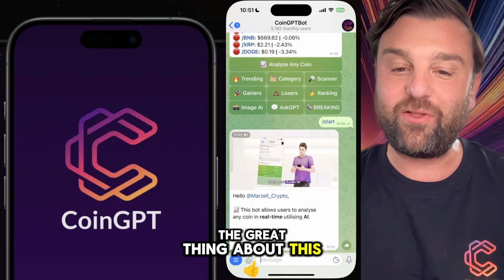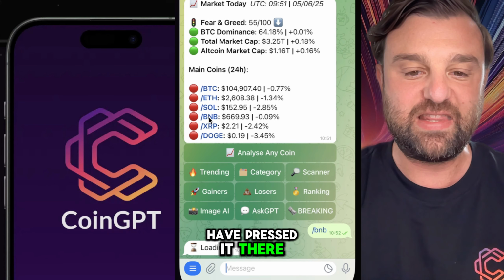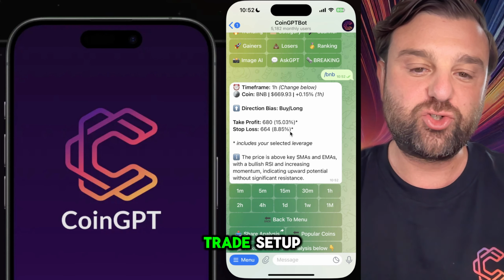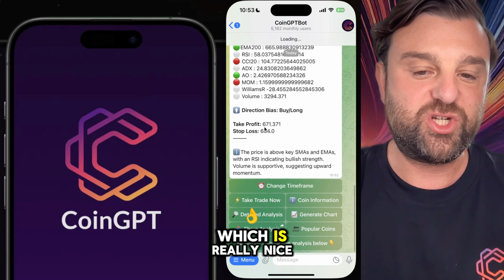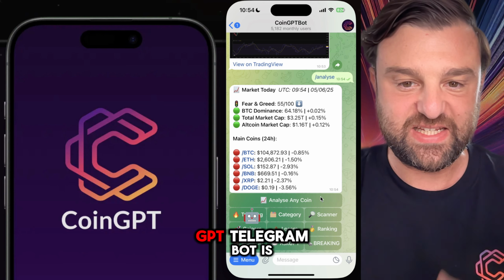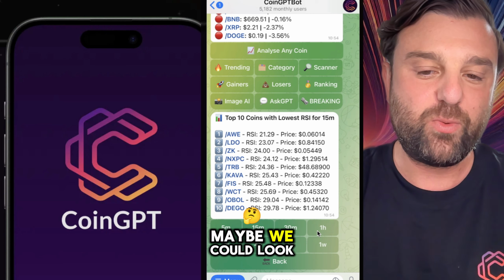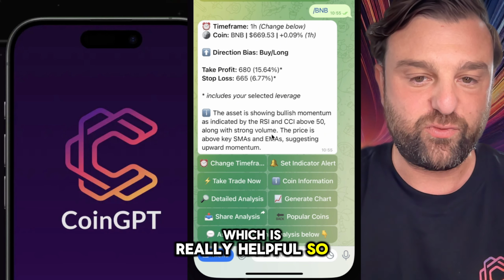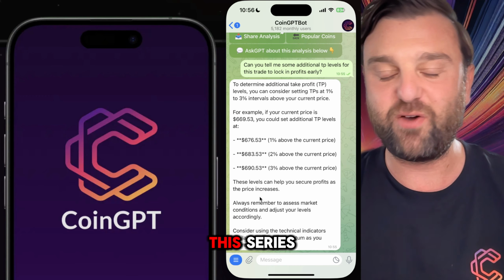How to Trade Smarter with AI: Risk Management on CoinGPT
🧠 Want to stop making emotional trades and start trading smarter?

In this video, I’ll show you how to use **AI-powered risk management tools** inside CoinGPT to take control of your crypto trades. From calculating ideal **Stop Loss (SL)** and **Take Profit (TP)** levels to managing position size, CoinGPT helps you trade with confidence — not guesswork.

Whether you're just starting out or already trading, this walkthrough will show you how to protect your capital and stick to your strategy with AI's help.

💡 What you’ll learn:
- How CoinGPT helps you manage crypto trading risk
- How SL, TP, and direction bias are generated using AI
- Why managing position size matters more than most traders think
- How to avoid emotional trades and overexposure